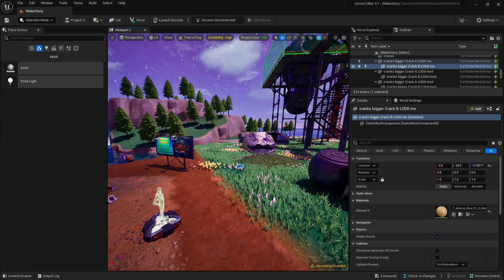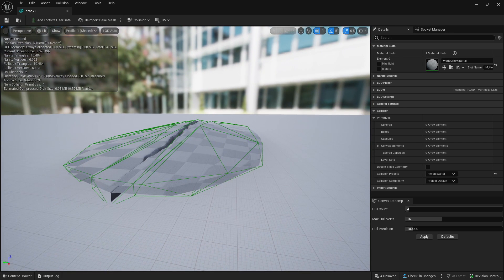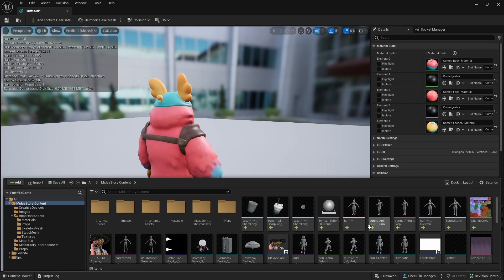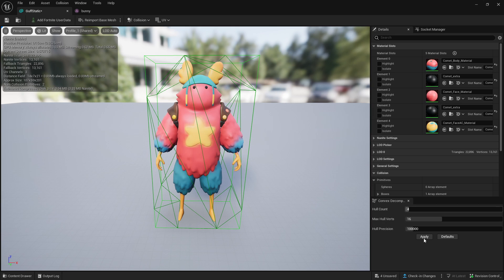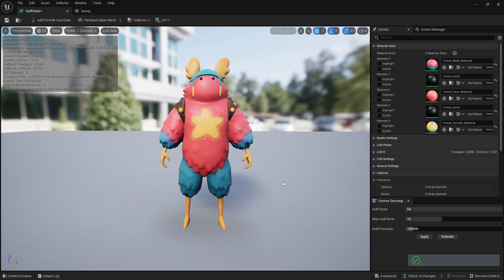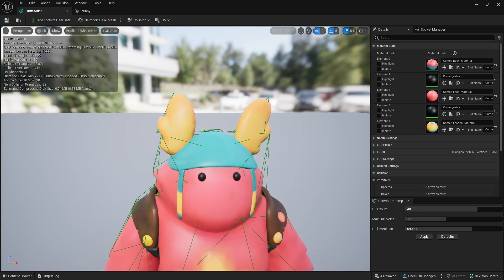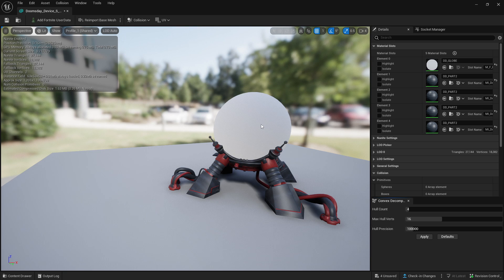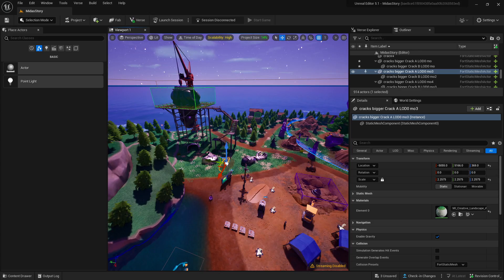How to Change Prop Collision in UEFN/Creative 2.0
Welcome another Fortnite video and tutorial,
In this one we showcase how to change the collision of a custom prop

Consider using code Belgie in the Fortnite item shop to Support me

If you have any Tutorial suggestions let me know!